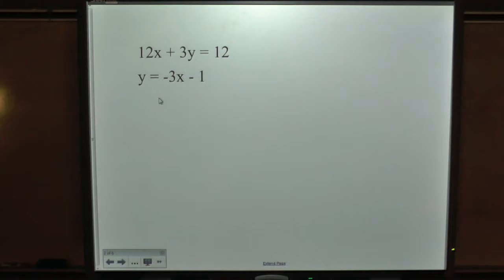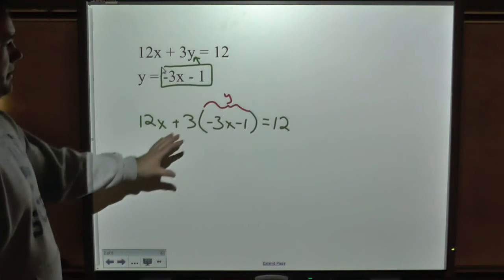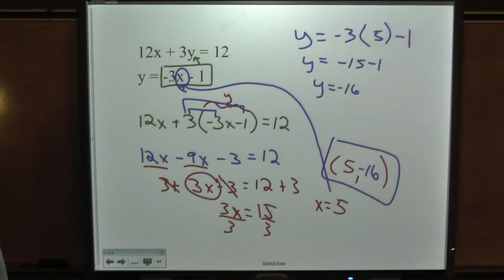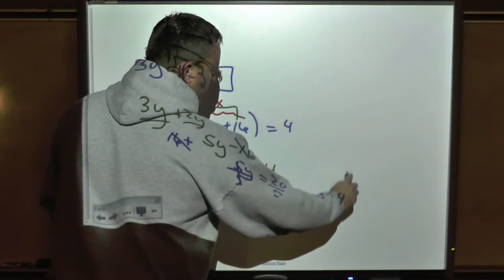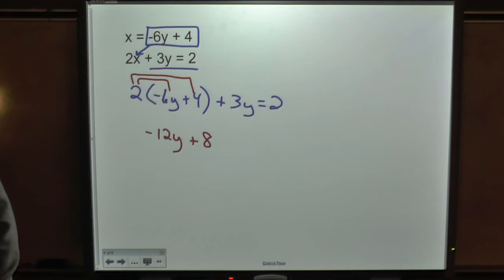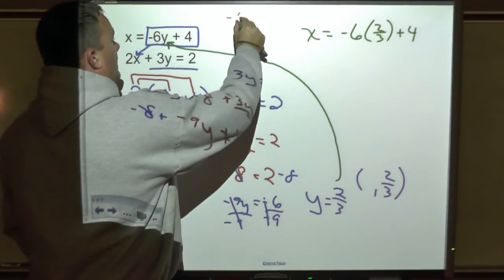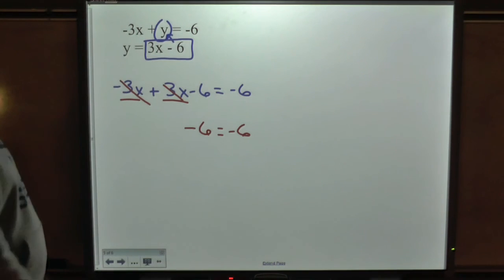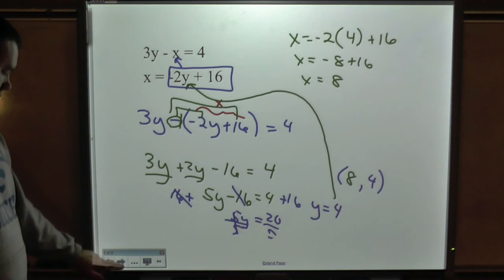Substitution part 2